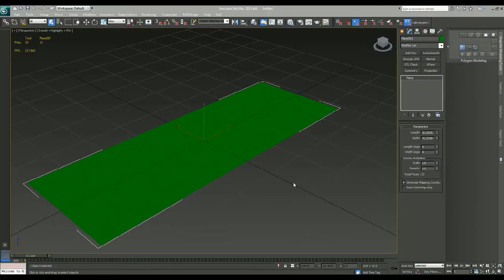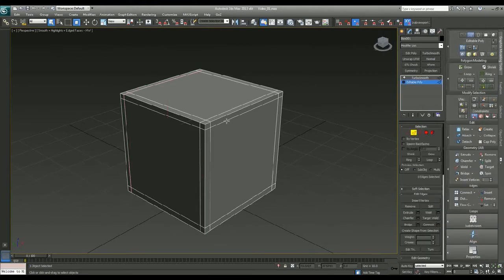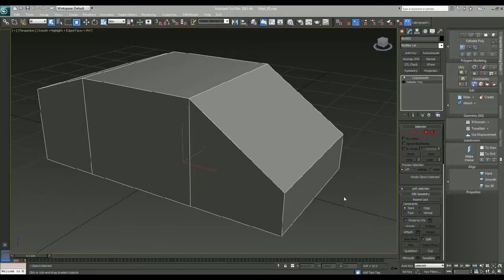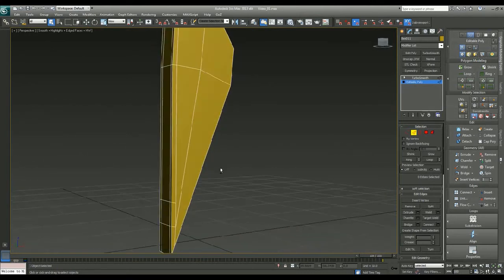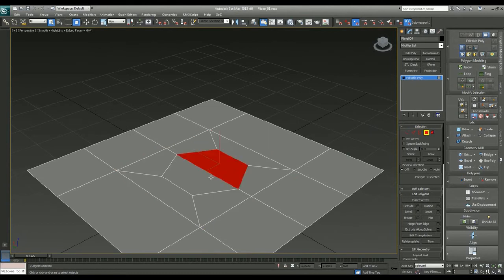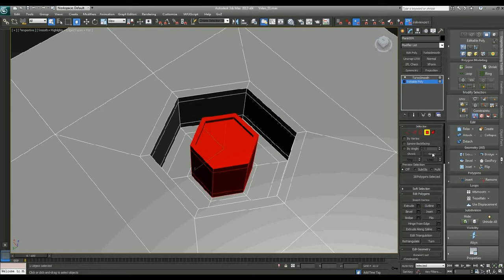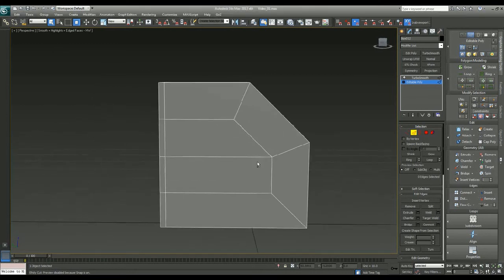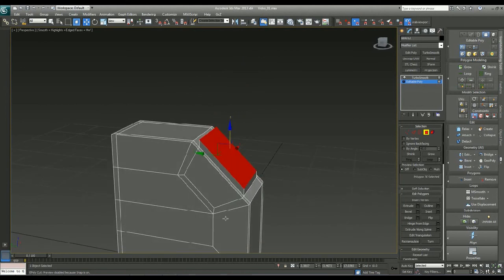3ds Max High Poly Modeling Tips for Beginners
Basic tips and methods for High Poly modeling in 3dsMax 2013.
I'll try to add more videos if this one is popular.